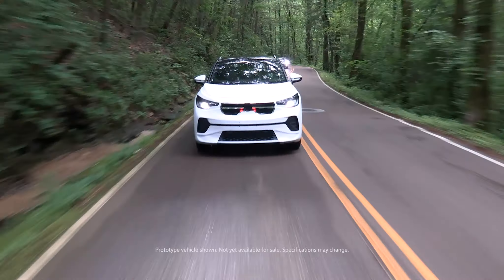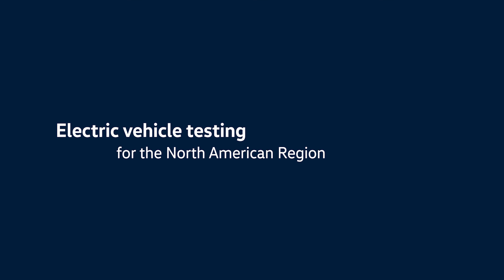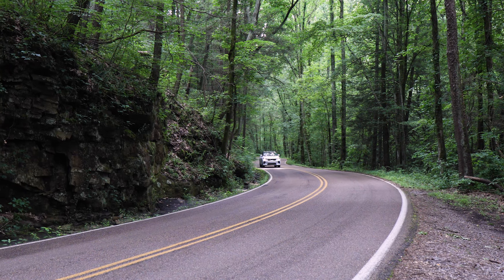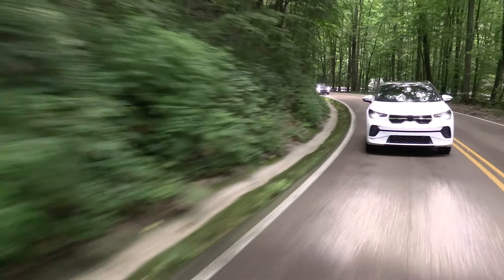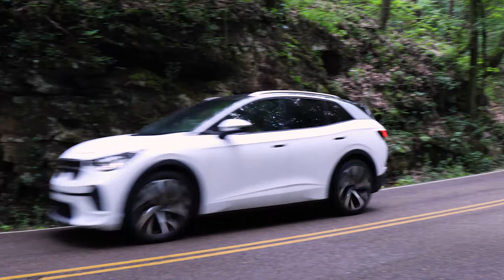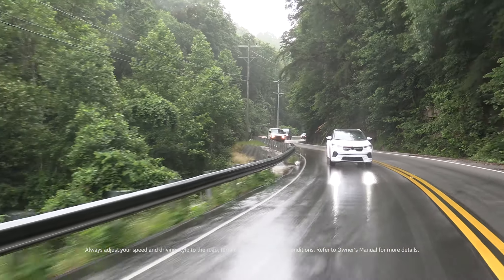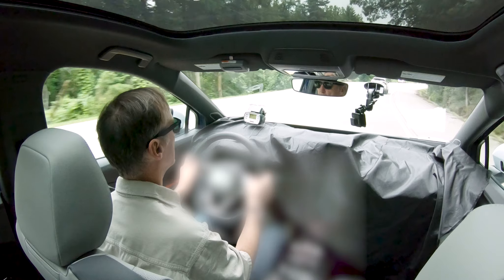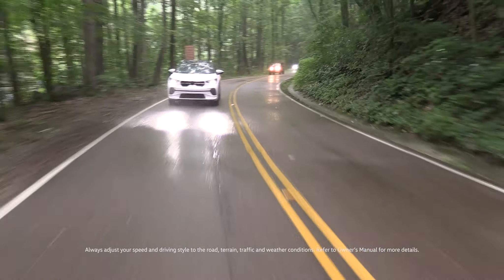Volkswagen ID.4 Prototype Testing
How Volkswagen of America helps develop its latest long-range electric SUV for the American market.